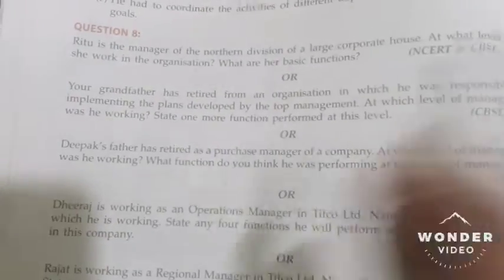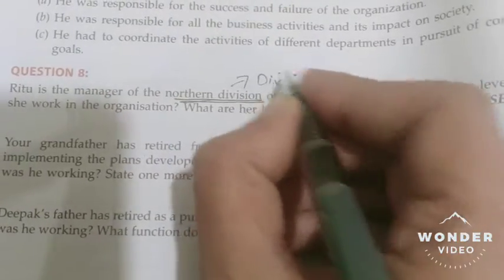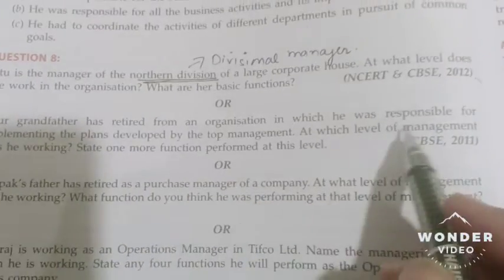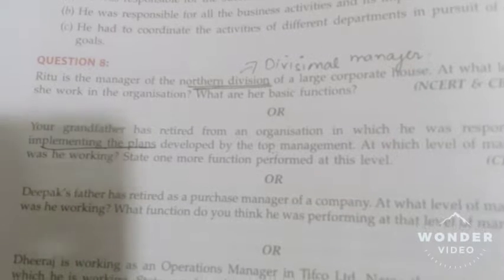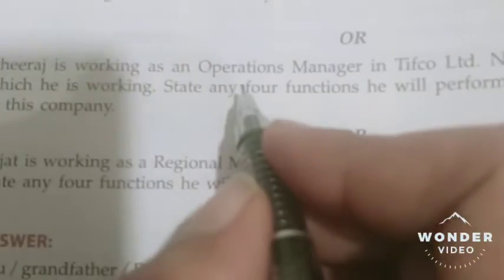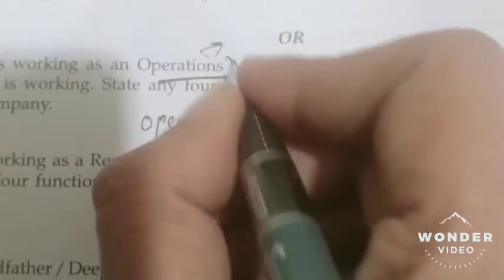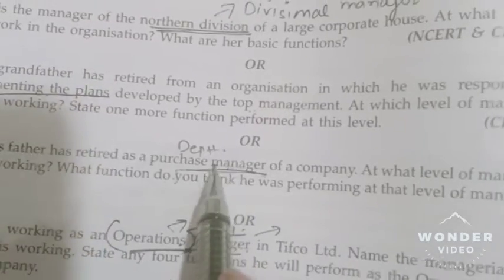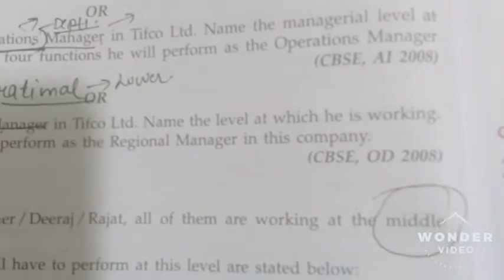CBSE 12 subject Business chapter 1. Nature and purpose of Management tricks to solve case studies